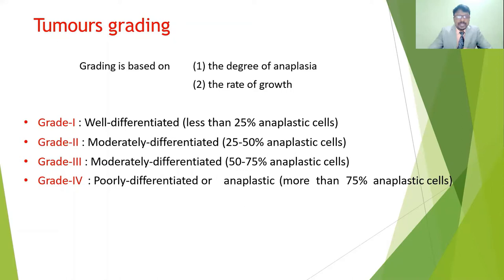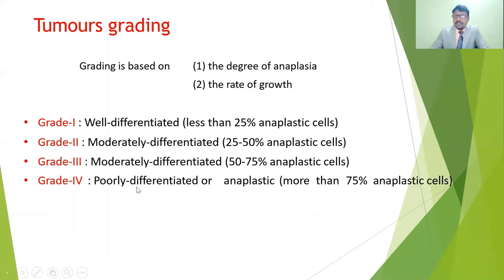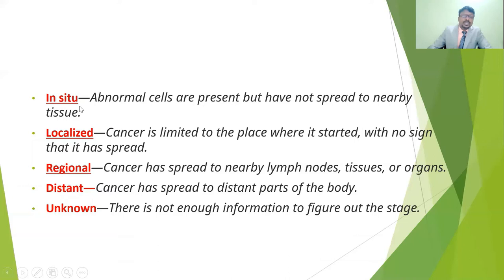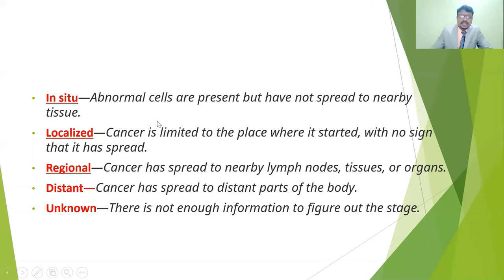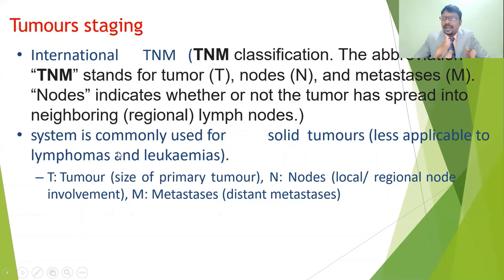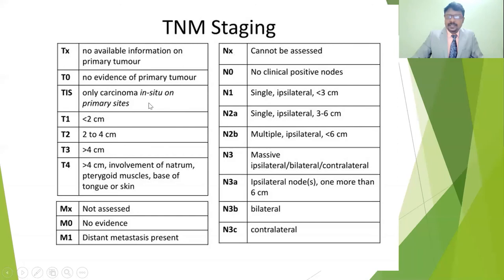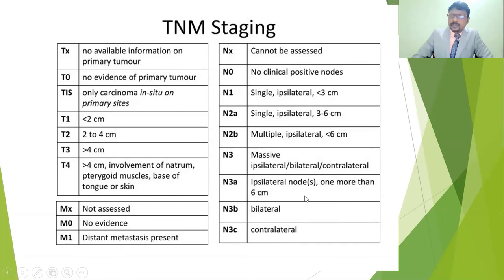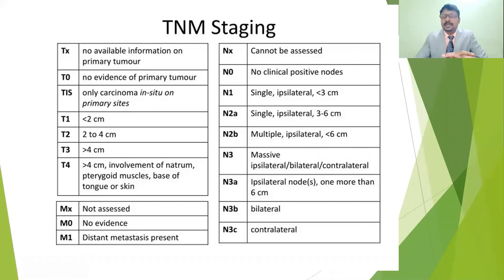SHORT LECTURE ON - CANCER GRADING - TNM STAGING/ CANCER STAGES